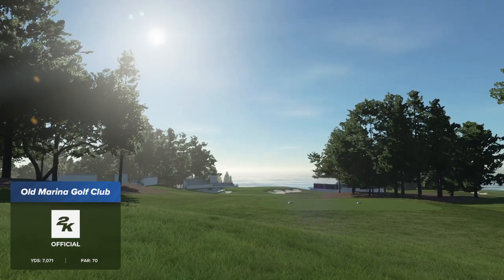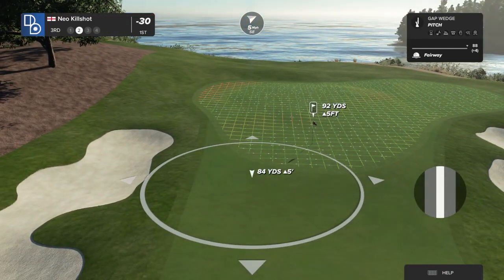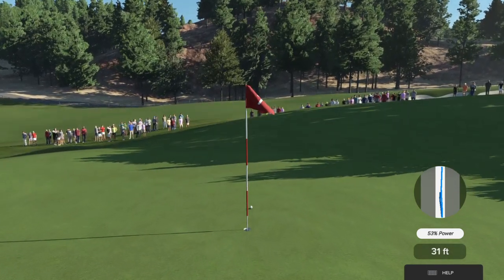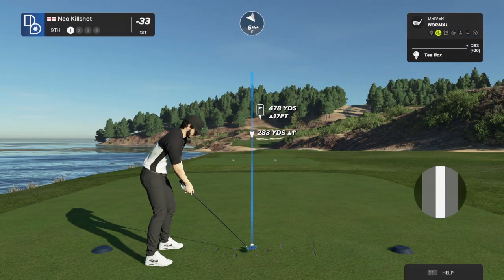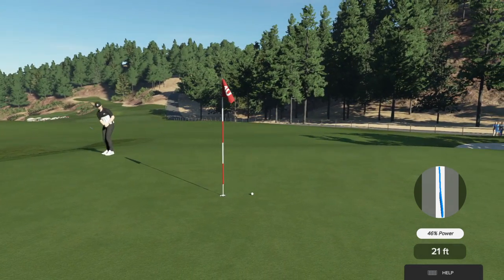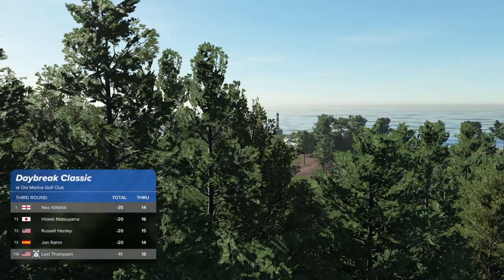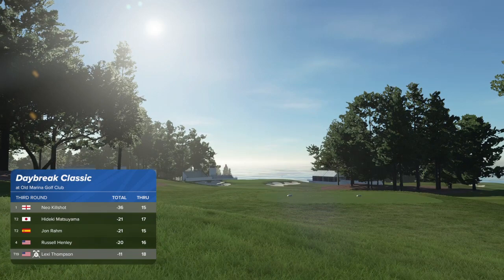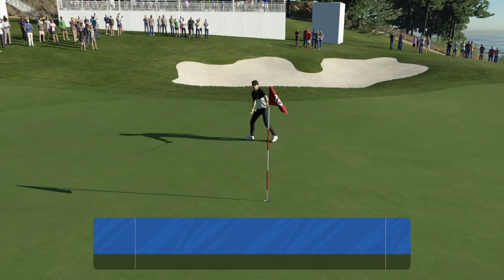PGA TOUR Daybreak classic Day 3